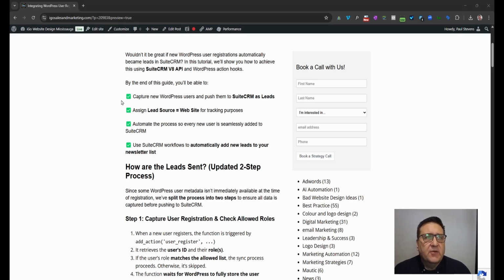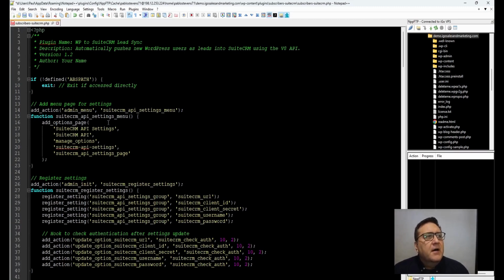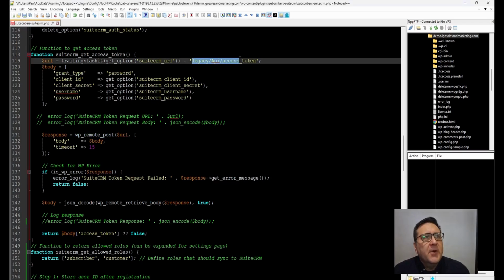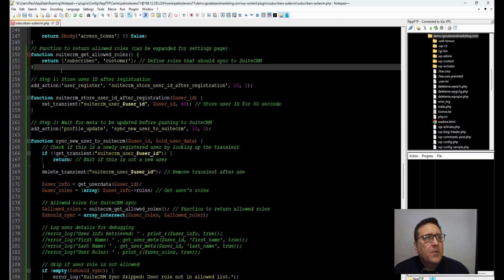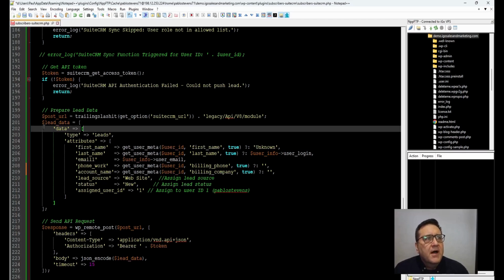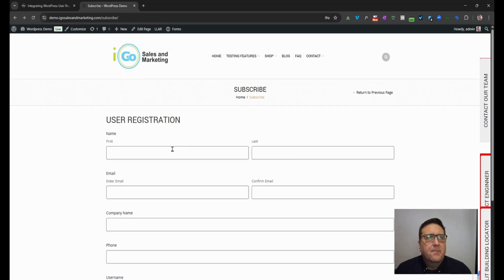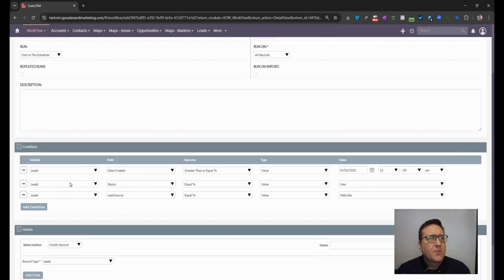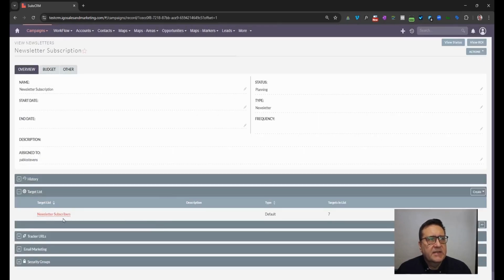🚀 Automate Lead Generation from WordPress to SuiteCRM! 🚀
In this tutorial, I’ll walk you through how to automatically push new WordPress user registrations into SuiteCRM as Leads using the V8 API! 🔄

You'll learn:
✅ How to authenticate with the SuiteCRM API (V8)
✅ How to send Leads to SuiteCRM (with role-based filtering)
✅ How to set an Assigned User dynamically
✅ How to troubleshoot & log responses

👉 Blog Post
🔗 Let’s Connect on LinkedIn!

📌 This is Part 4 in my SuiteCRM API Series! Check out the previous videos for more API tips & tricks.